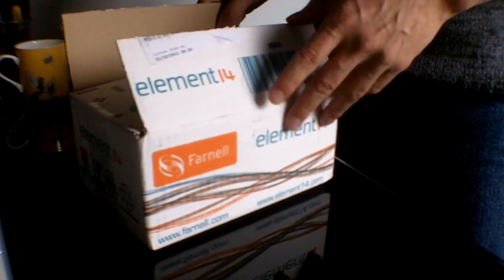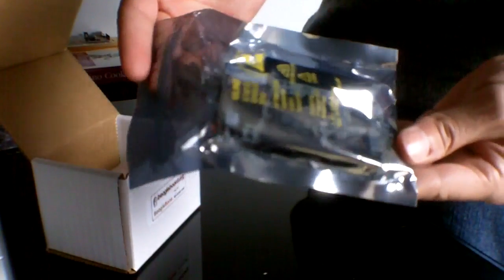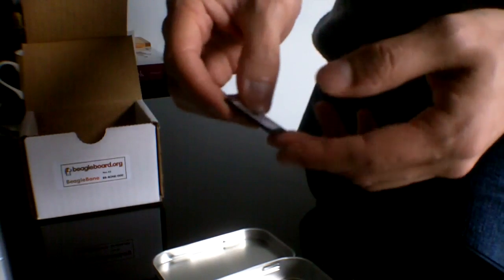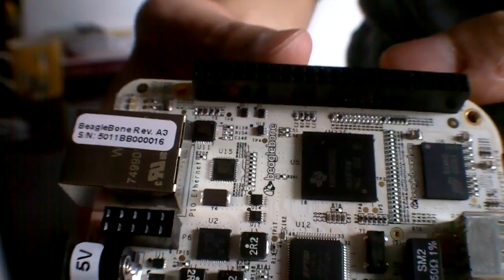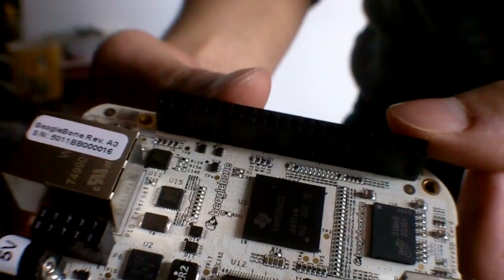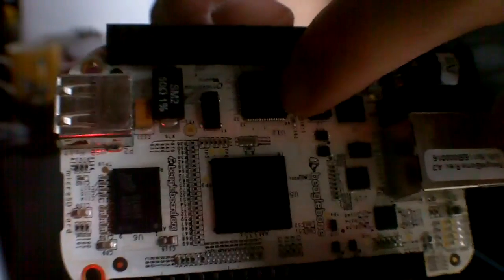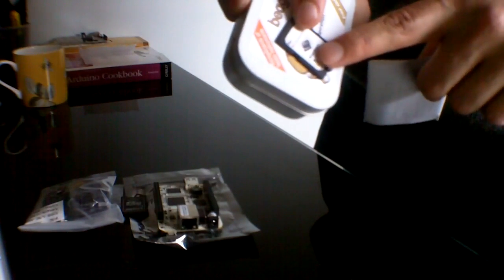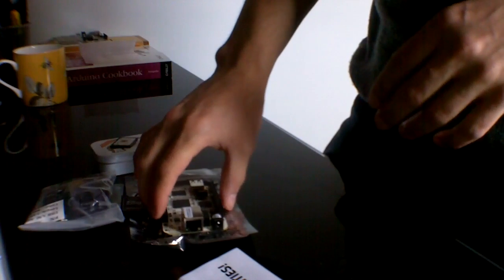BeagleBone Unboxing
Unboxing of a BeagleBone.

Note: Both the MicroSD cards that came with it were 4gb. One card contained the Angstrom linux image which you'll want to use to boot into and the other contained a Linux SDK.

I later updated a size comparison with an Arduino just to give it some context so people could check the size (roughly):